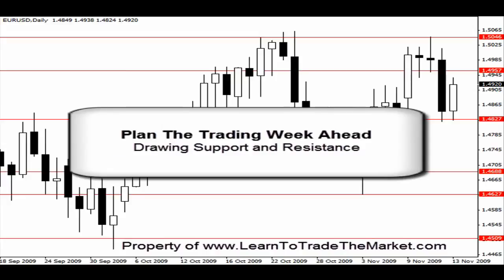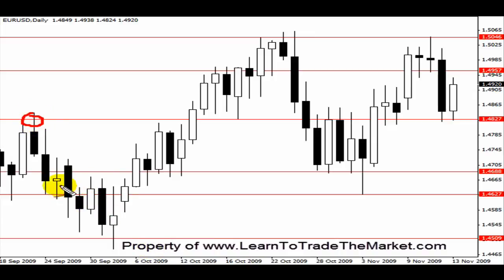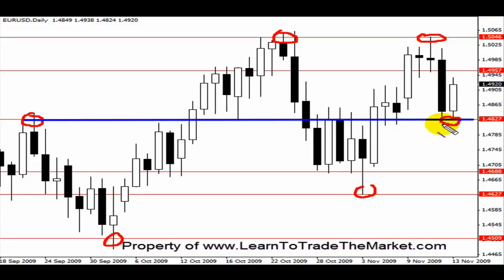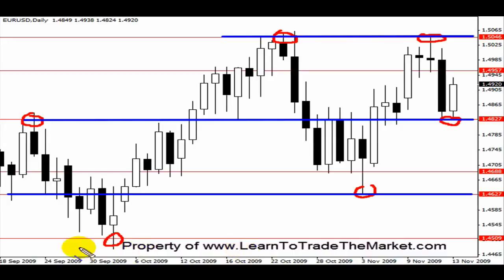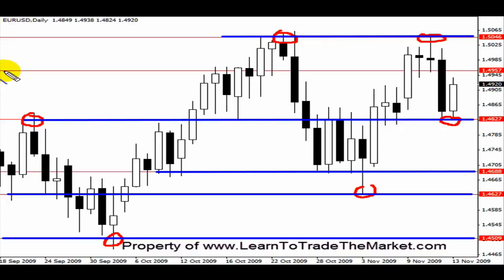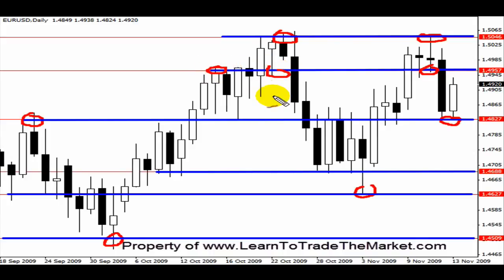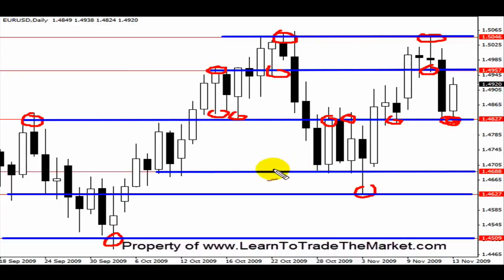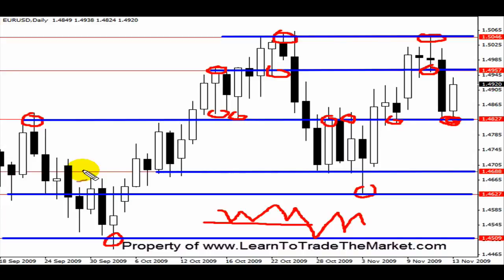How to Draw Support and Resistance on Forex Charts Tutorial